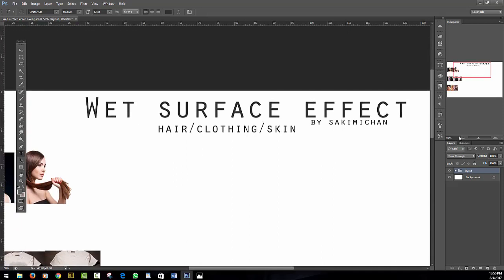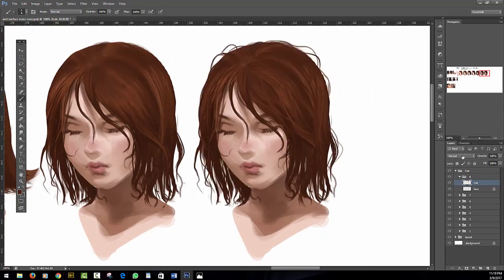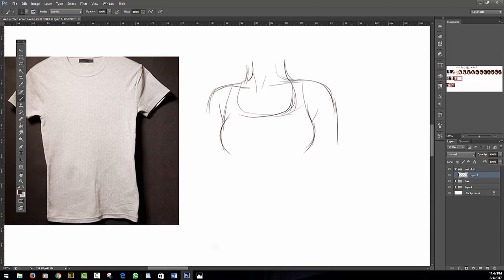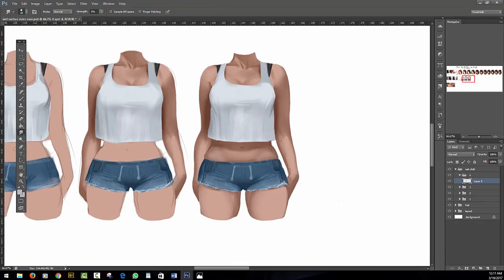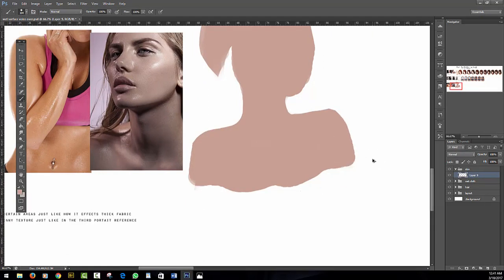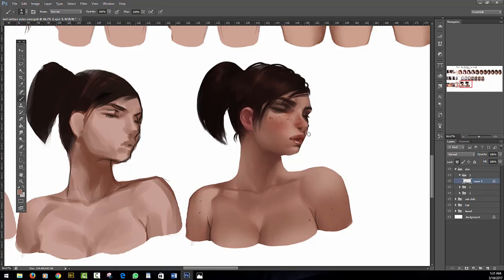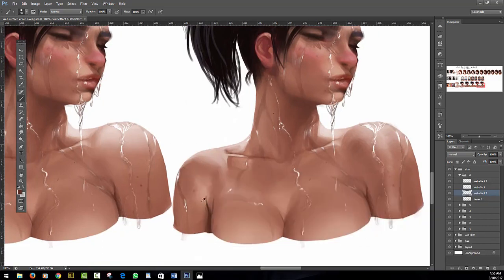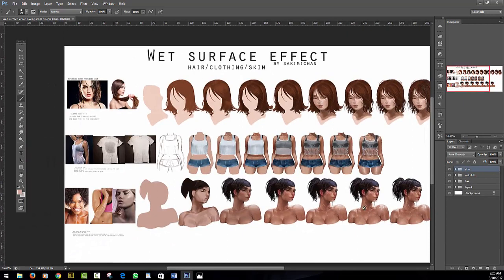Wet Surface Effect Voice Over Tutorial